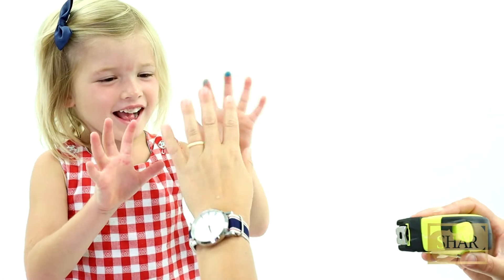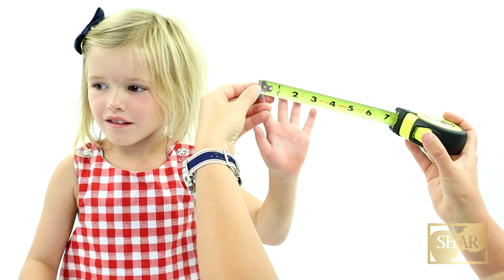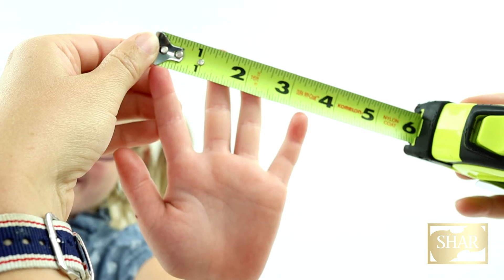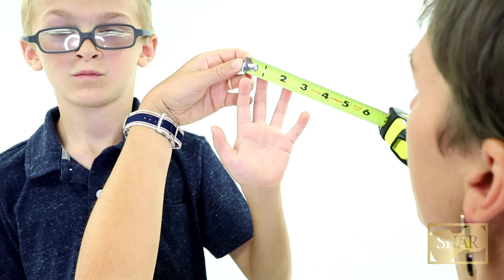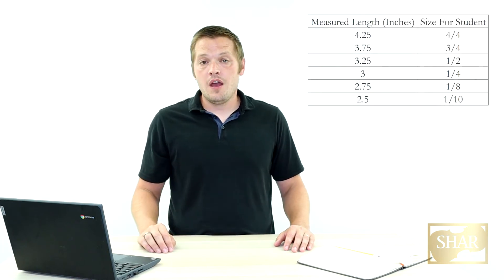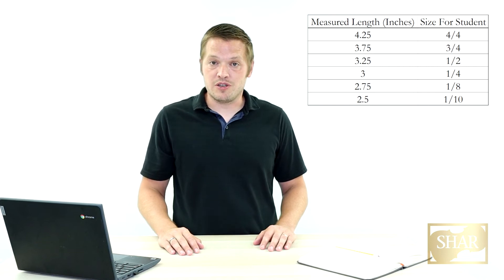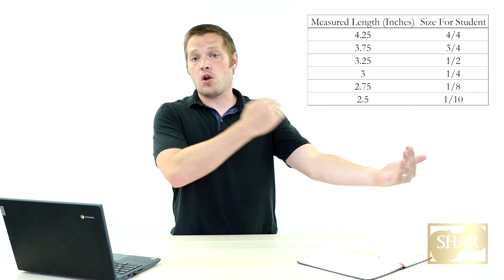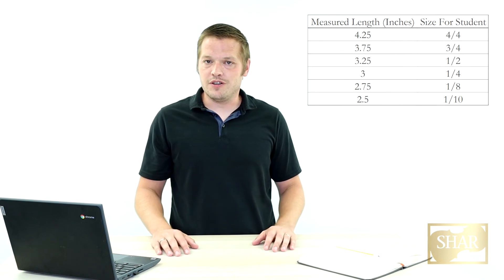How to Pick the Right Size Cello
Aaron Johnson explains how to determine the correct size of an instrument for you or your student.

About SHAR Music:
SHAR Music is the recognized market leader in North America as a supplier of string family instruments, bows, sheet music, cases, strings and accessories. SHAR is also one of the largest suppliers of Suzuki Method™ materials in the country. From the youngest beginner to accomplished professionals, SHAR endeavors to offer the best selection and quality of bowed string family products at excellent prices.